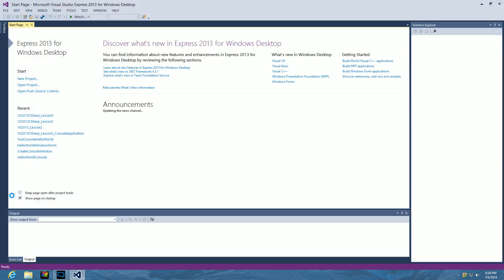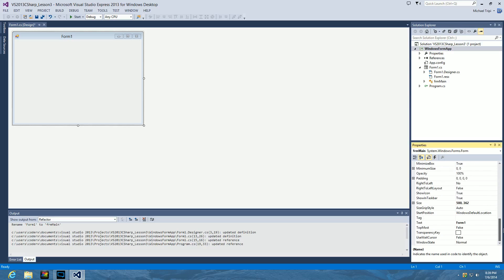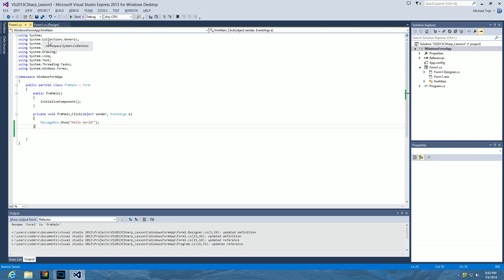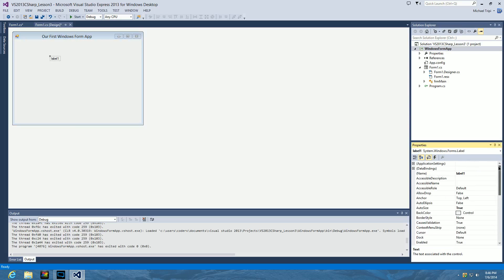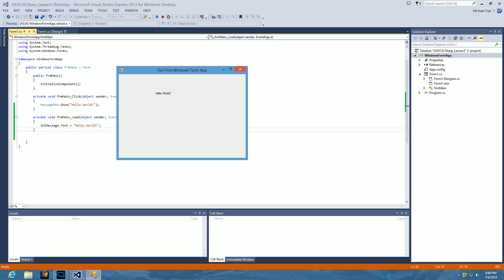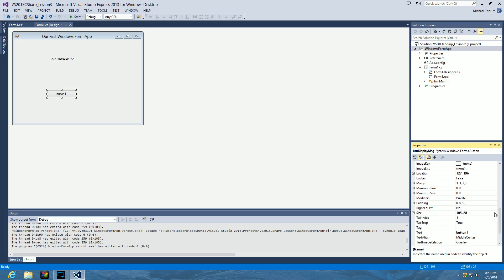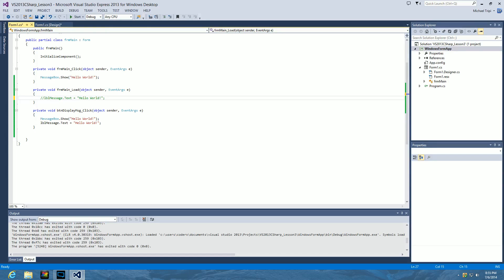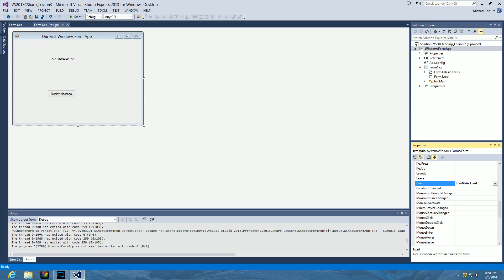VS2013 C# Programming for Beginners - Lesson 3: Creating a GUI Application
In this lesson you will learn to create your very first windows form application by displaying the message "Hello World!" to the user using three different methods/controls.